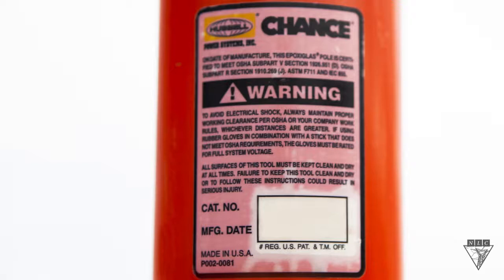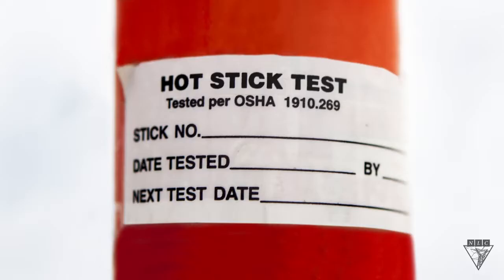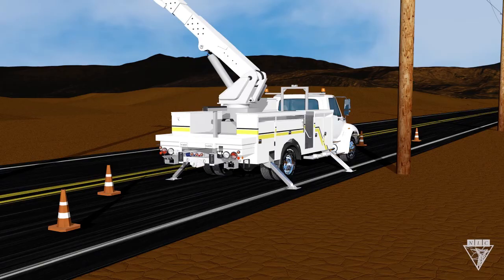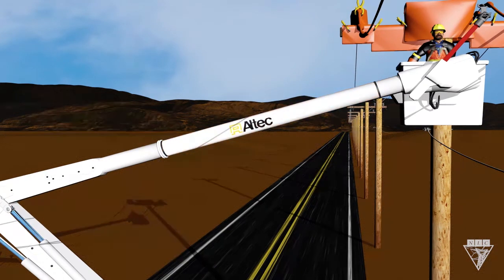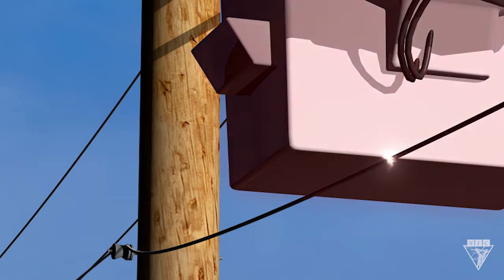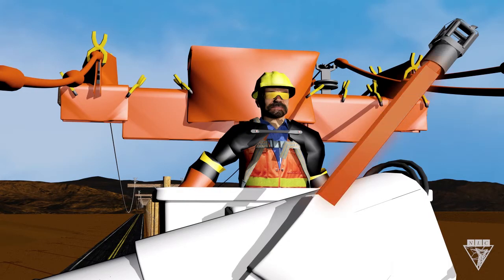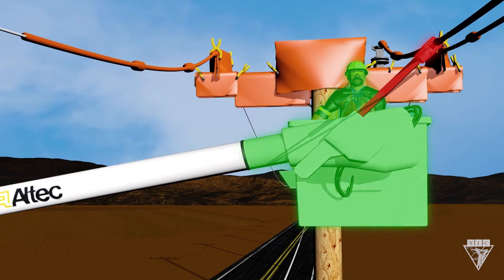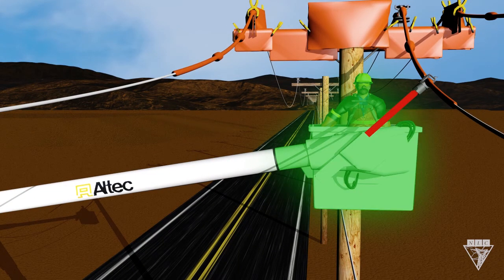Jibs With Energized Conductors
Supporting energized conductors with a material handling jib can be hazardous, but can be done safely when incorporating the safety precautions shown in this video .